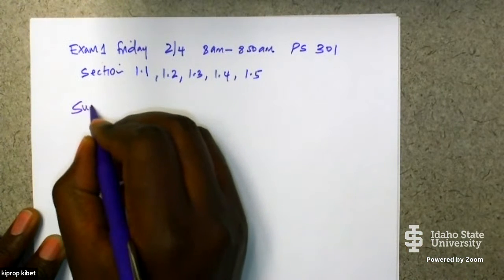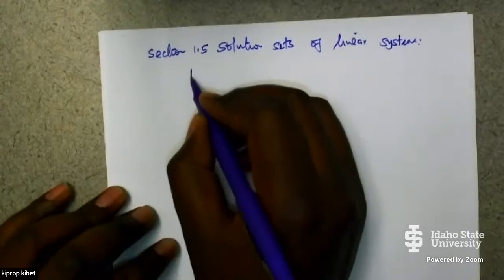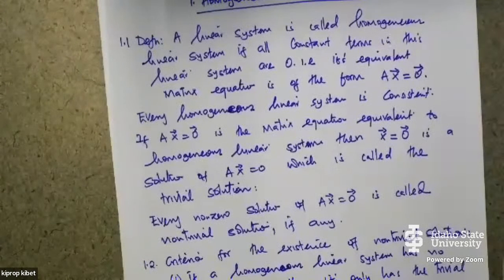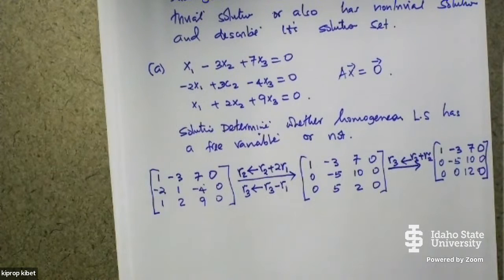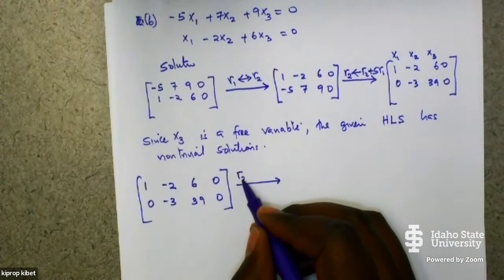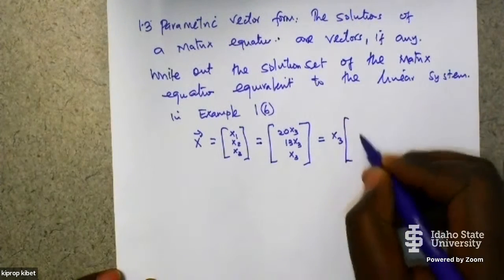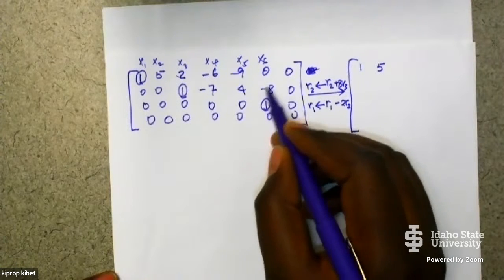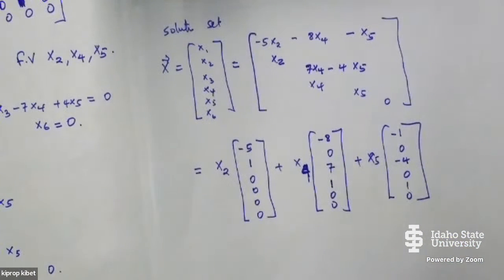MATH 2240 class 9